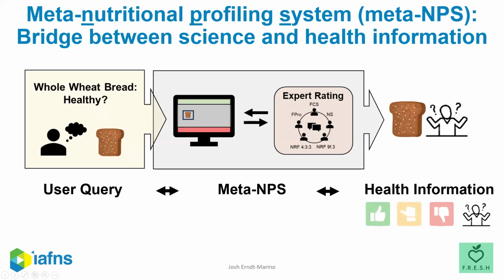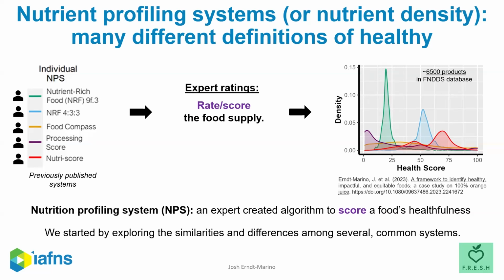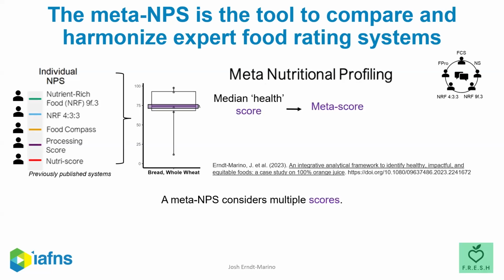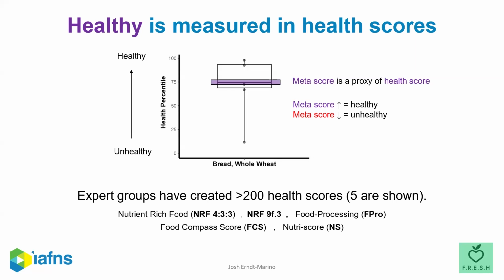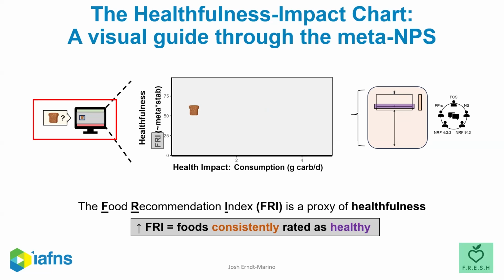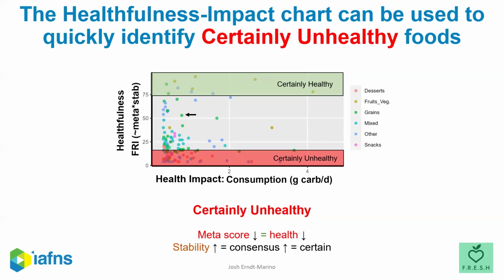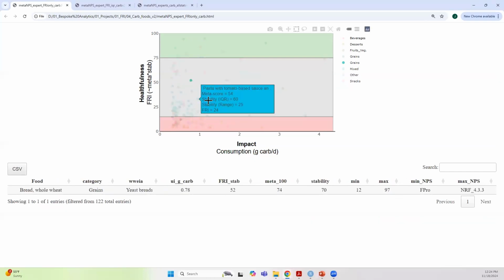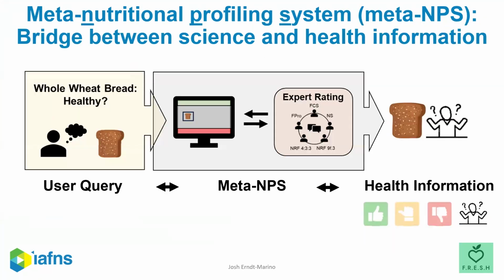A Tool To Compare How Experts Rate Carbohydrate Foods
Have you ever wondered whether foods are rated similarly by different food healthfulness rating systems? This webinar introduces you to a tool that identifies which foods are rated by experts similarly compared to those rated inconsistently between a representative sampling of food rating systems. The inconsistently rated foods are priorities to be addressed in future food rating system updates. Examples focus on carbohydrate containing foods, but the tool can be applied to all foods. You can also gain insights on how to apply this tool by viewing a module on “Insights from the Tool Comparing Expert Food Rating Systems”

You may also be interested in viewing these webinars:

Priorities to Improve Messages about the Healthfulness of Carbohydrate Food Sources.